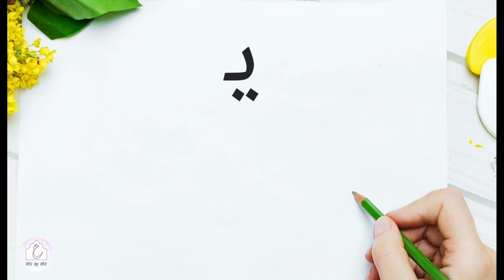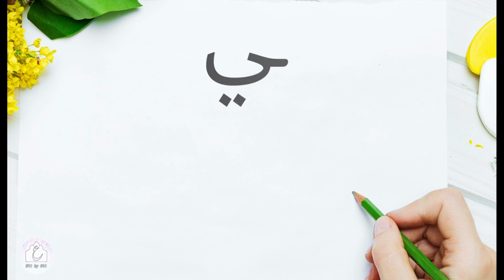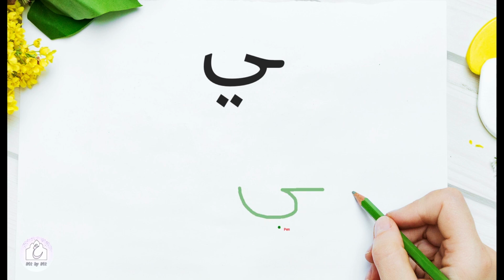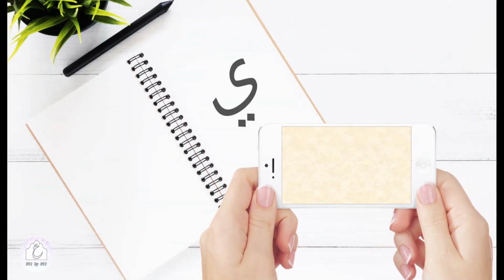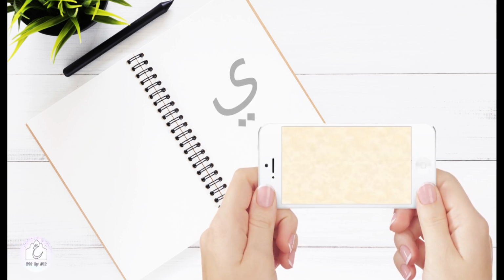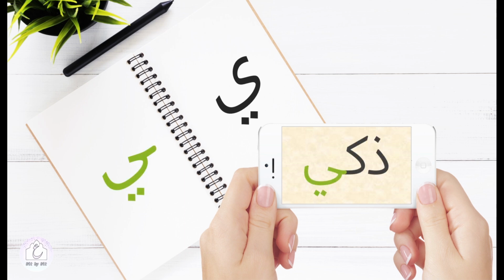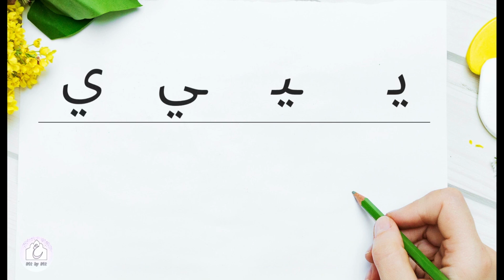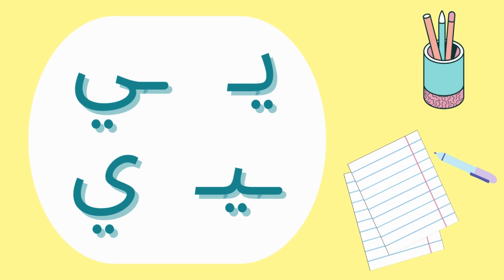Writing the Alphabet - Yāʼ | ياء